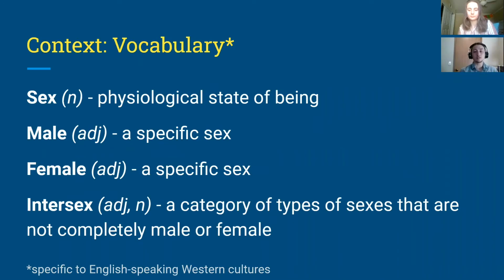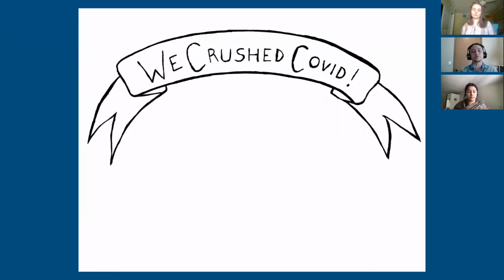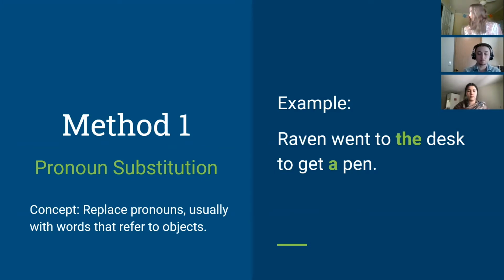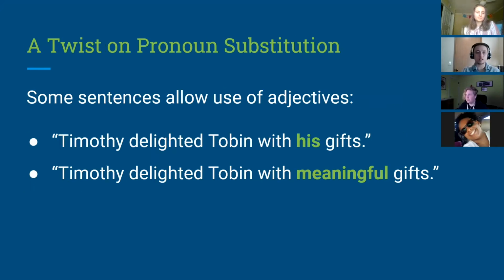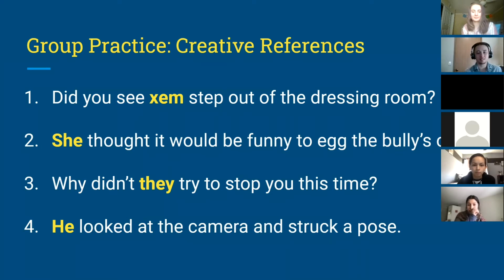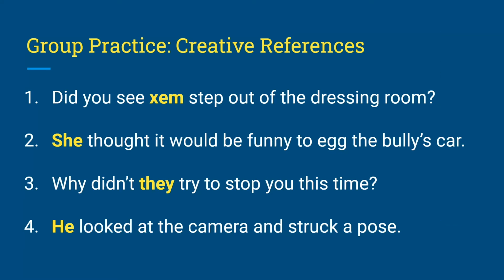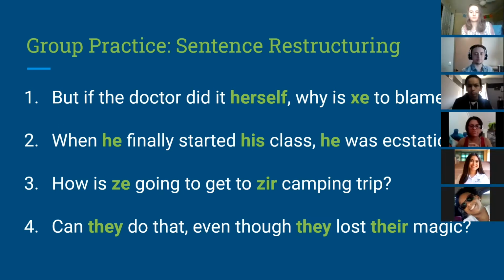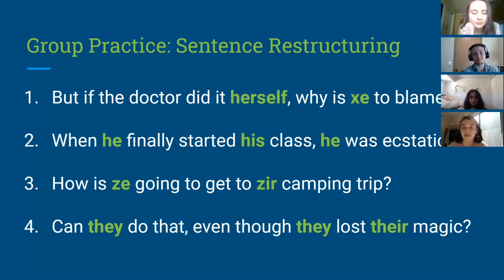How to Nix Transphobic Language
Removing gender from language when speaking and writing about others we may not know very well is an important aspect of professionalism and basic gender inclusivity. In this interactive workshop we will evaluate a series of methods for stripping gender out of every day English in ways that make sense, sound good out loud, and look great on paper. Participants will leave with a set of tools for creating gender-inclusive language in a wide variety of contexts.

Presenter: Dendron Chamberlain, Cal Poly alumni